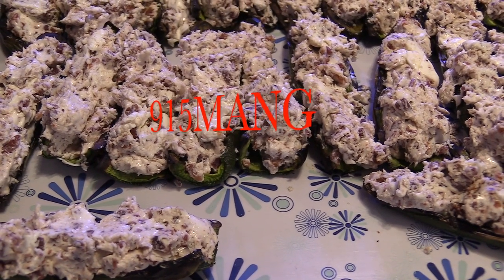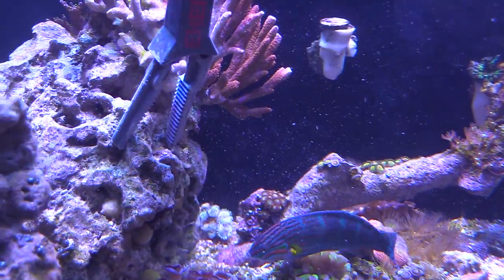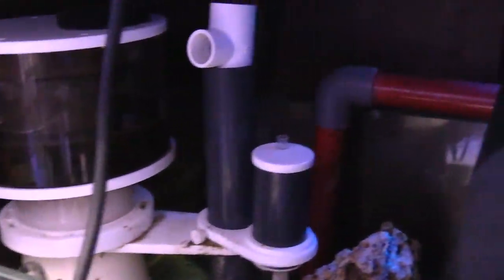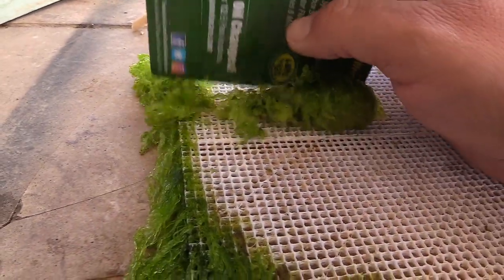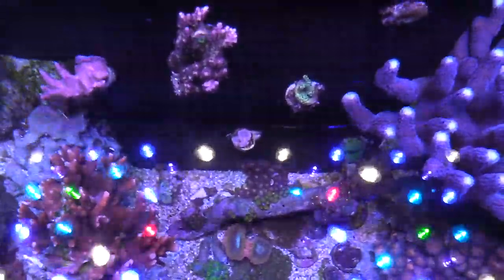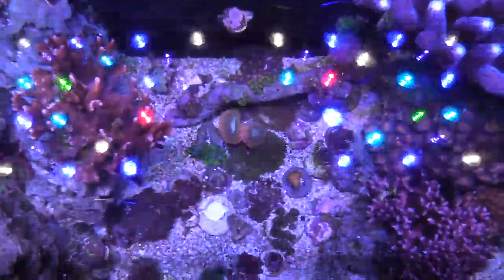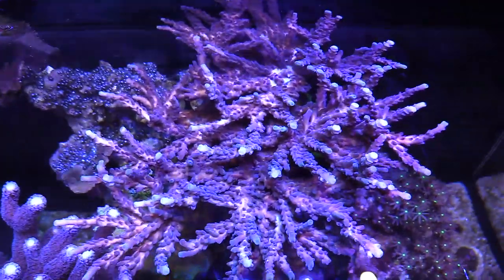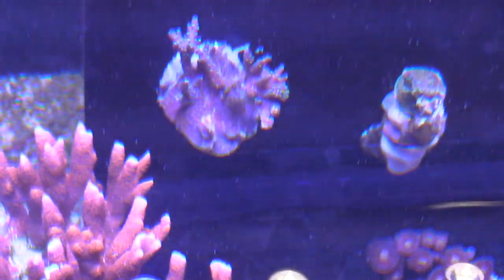150G REEF LESS WATER CHANGES POSSIBLE | SANTA MONICA ALGAE TURF SCRUBBER RAIN 4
Little Update on the 150 Gallon Reef Tank. We will look at Coral Placement and the Natural Algae Turf Scrubber. You will get to see the Awesome Growth from the Scrubber and how much it has taken off!
With the Santa Monica Scrubber less water changes are Possible.  All you need is a little light and little flow for the Scrubber to work.  Its a Natural Process that has Many Benefits for your Saltwater Aquarium.  You do need to Harvest the Turf in order for it to feed off of your excess nutrients.  This Has been pretty Amazing due to the amount of Growth it has done. I have to Harvest it once a week, and its pretty consistent every time.
I also show you the Reef tank from above, its a good place to just hang out and see the different colors of the corals. I think the TOP DOWN Views are the Best in Reefing HANDS DOWN its the BEST!

Now what does a Algae Turf Scrubber do?
Its Removes :Ammonia, Nitrite, Nitrates, Phosphates, Metals, and will increase your PODs. Your fish will thank you as they eat Pods, its a natural food source for your fish. The Pods make their way up into the Display via Return Pump.